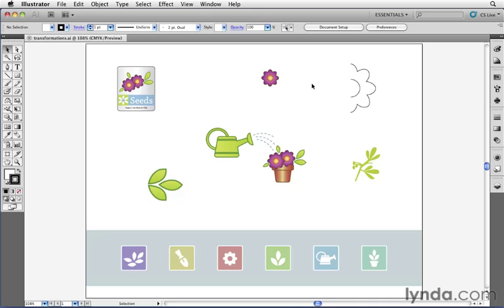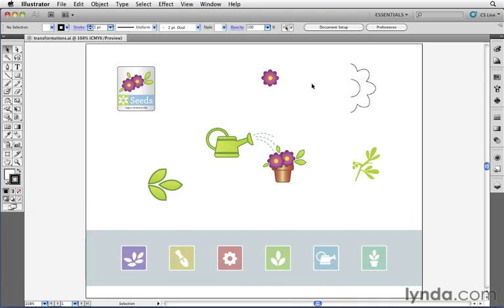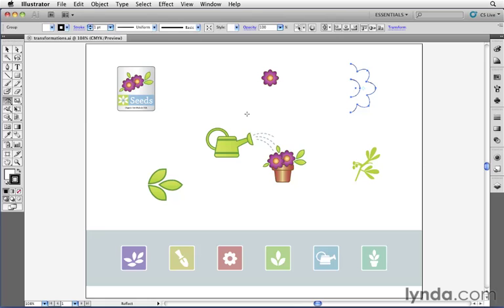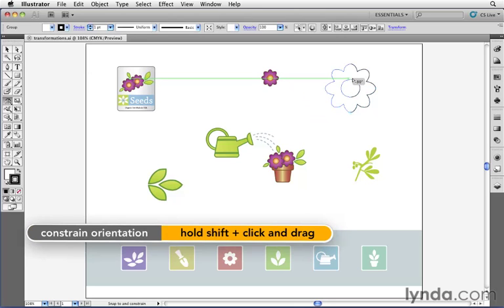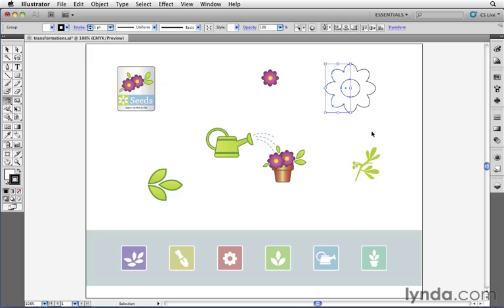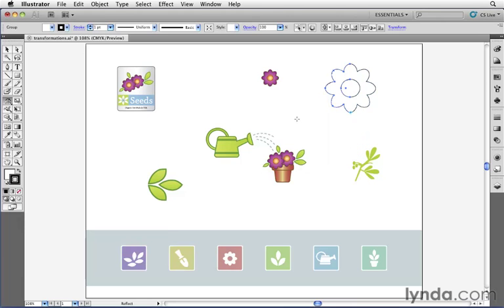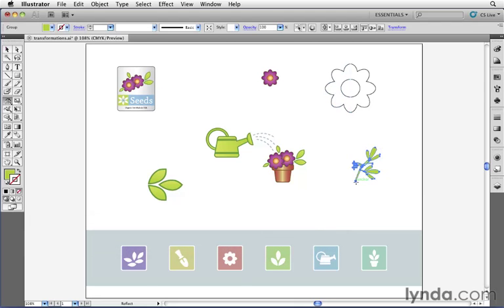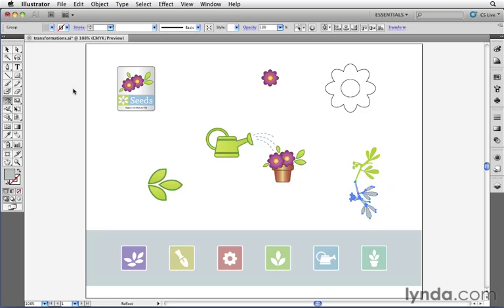58710 14 04 SC11 reflecting